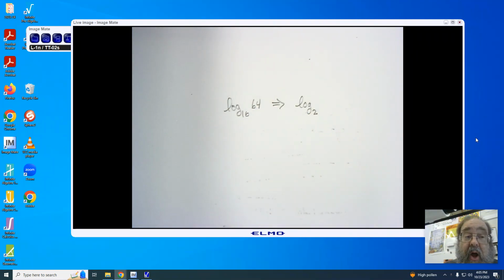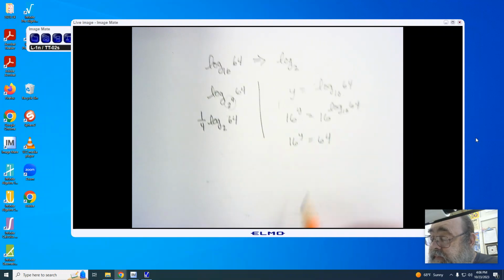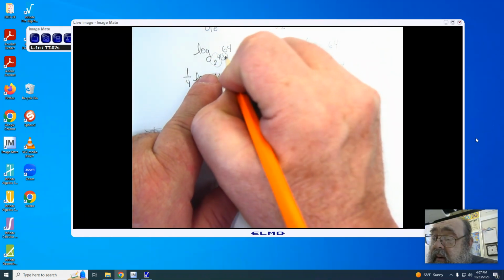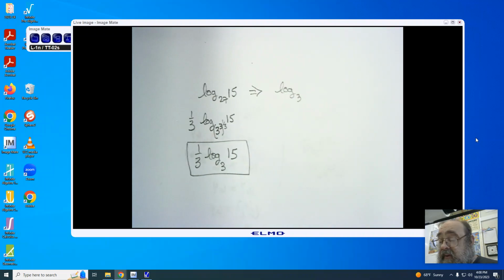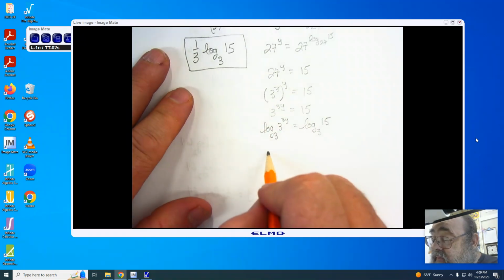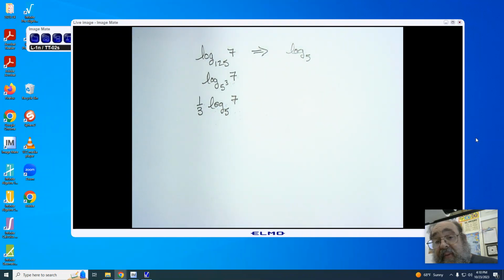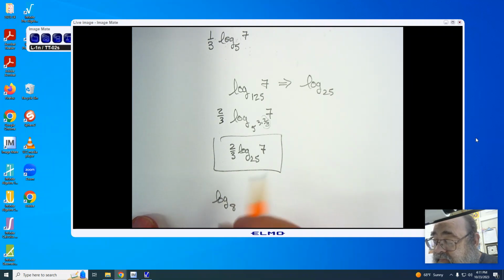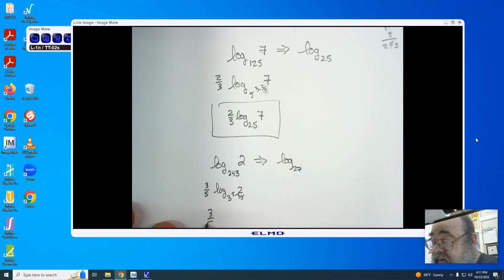How to Change the Base of a Logarithm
In this video, I review the process for changing the base of a logarithm.